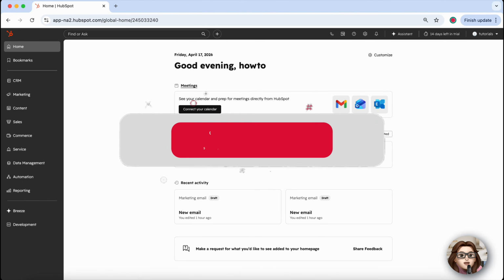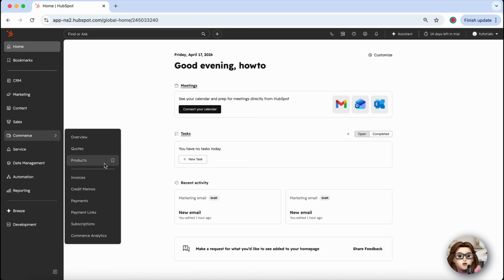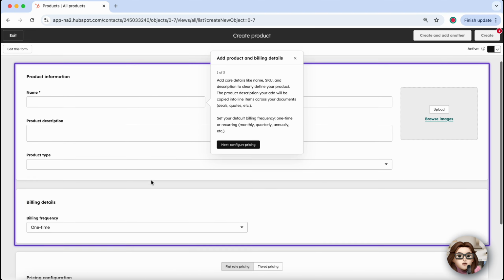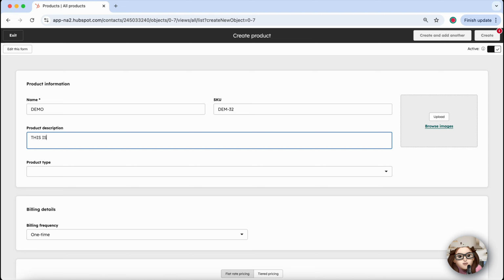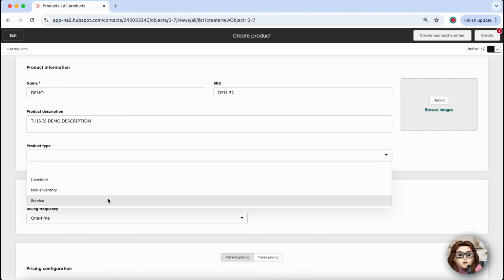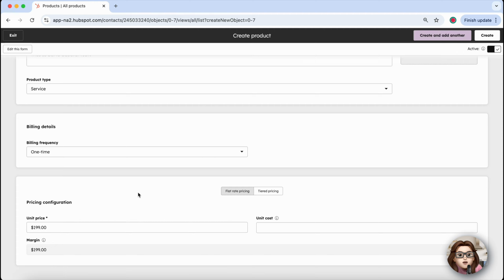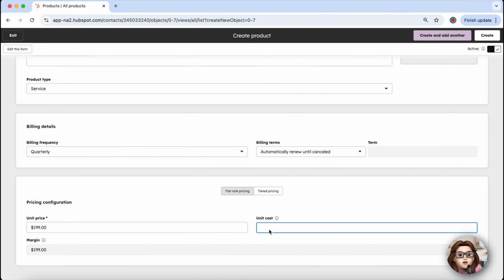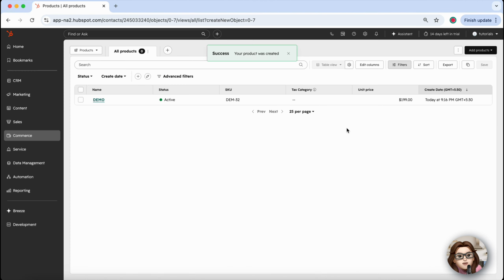How to Create Products in HubSpot Product Library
Want to organize your products and services inside your CRM? In this tutorial, you’ll learn how to create products in the HubSpot Product Library so you can streamline your sales process and manage pricing easily.

HubSpot’s Product Library allows you to store all your products and services in one place. This makes it easier to add them to deals, quotes, and invoices without entering details manually every time.

In this step-by-step guide, I’ll show you exactly how to create products in HubSpot. You’ll learn how to navigate to the Product Library from your settings or sales tools.

We’ll also cover how to add a new product. You can include details like product name, description, price, billing frequency, and SKU.

You’ll also learn how to organize your products. This helps you quickly find and use them when creating deals or quotes.

This tutorial is perfect for sales teams, freelancers, and business owners who want a structured product system. Whether you’re selling services or physical products, HubSpot can help you stay organized.

In addition, you’ll learn helpful tips such as keeping product names clear, updating pricing regularly, and using consistent descriptions. These small improvements can make your workflow more efficient.

You’ll also discover how to use products in deals, quotes, and reporting for better sales tracking.

By the end of this video, you’ll know exactly how to create and manage products in the HubSpot Product Library.

This video shows you How to Create Products in HubSpot Product Library Easily! Watch this Video till the end to learn How to Create Products in HubSpot Product Library.

Were you able to figure out How to Create Products in HubSpot Product Library? Share this with your friends who want How to Create Products in HubSpot Product Library.

Problem Solved in this Video-:

What Do you Think of How to Create Products in HubSpot Product Library?